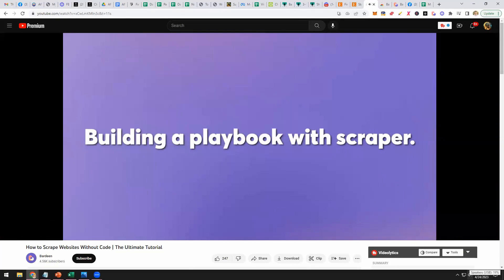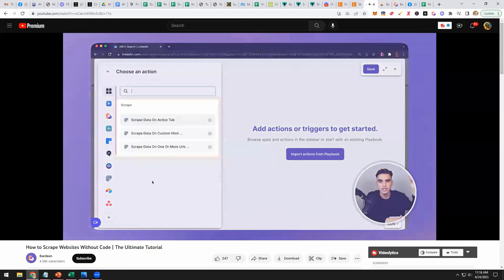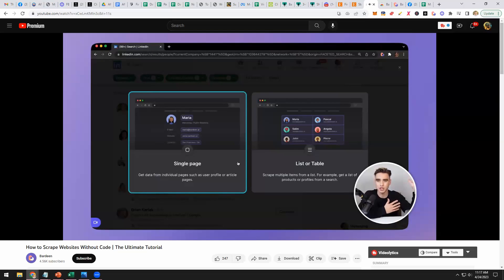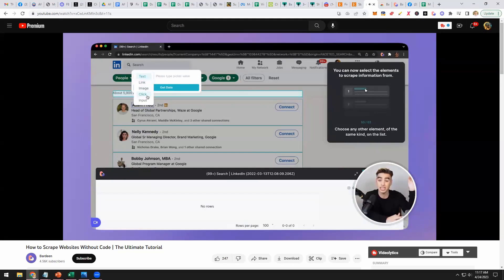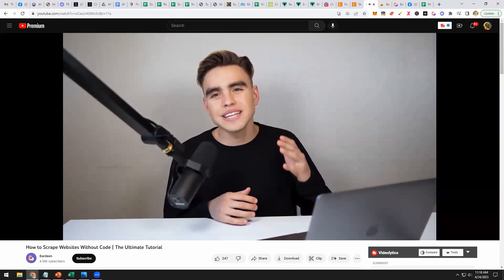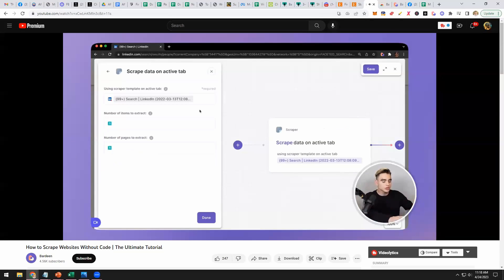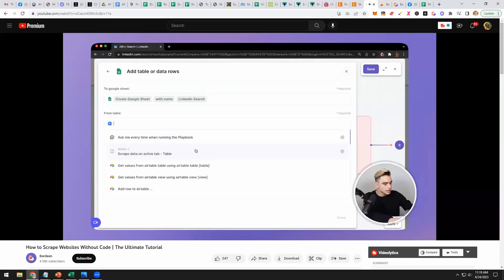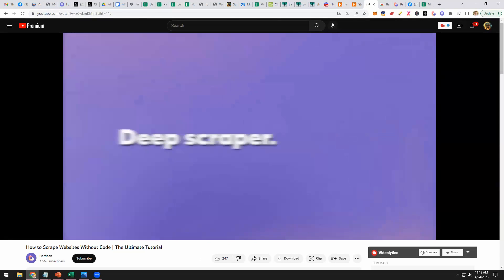This AI Automations Tool Makes You MONEY - Bardeen Review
We have 5 brand new courses that will walk you, step-by-step through the BEST ways to make money with A.I, RIGHT NOW.

In today's video, we review a video about an AI automation tool called Bardeen.

This AI tool allows you to create lots of different automations - effectively becoming like an employee of yours doing tasks that take time, but doing them in minutes.

Today, we talk about the scraping feature, but there are other features, too.